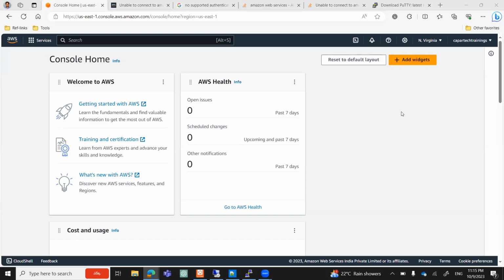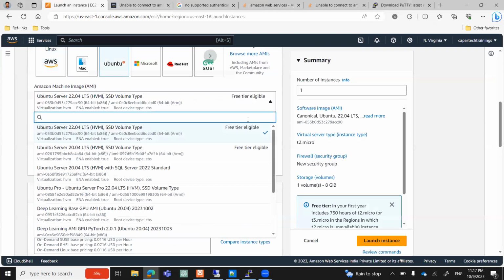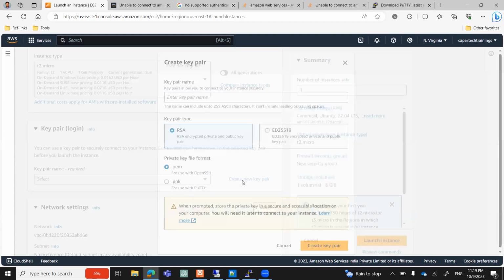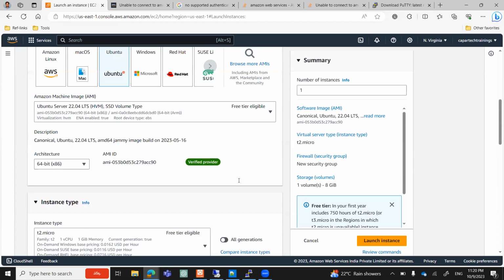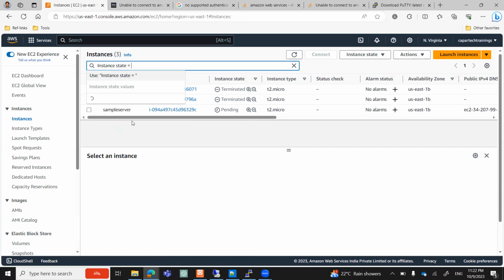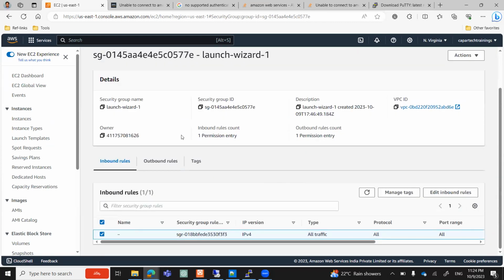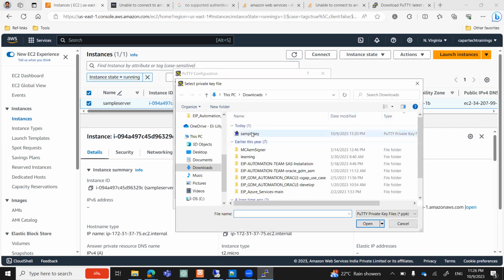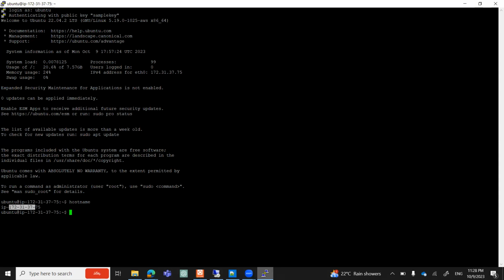Beginner guide to Create AWS EC2 Instance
AWS EC2 instance creation steps